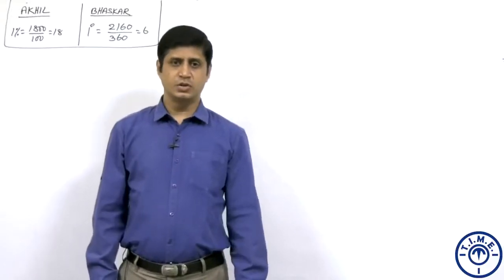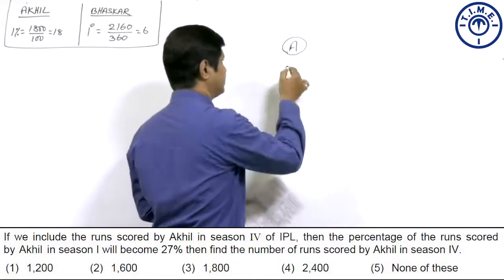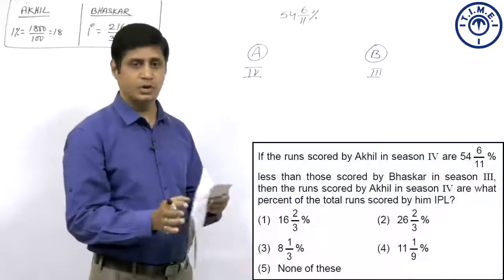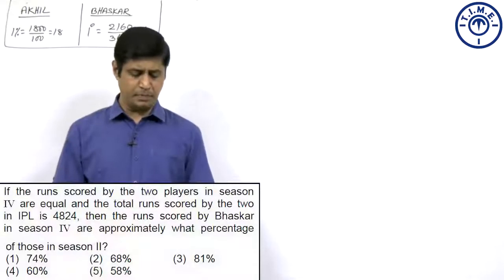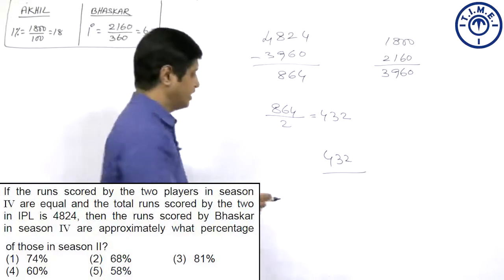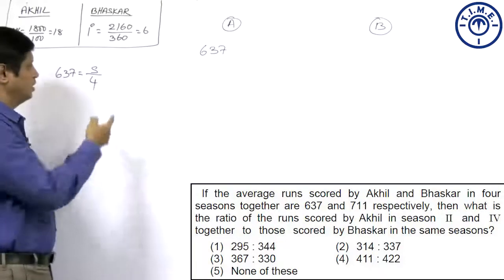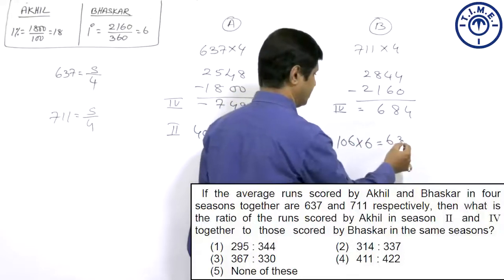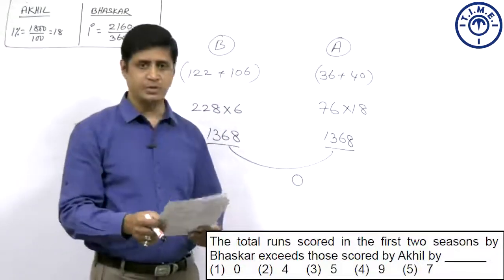Data Interpretation ( Pie Chart - 2 ) for IBPS, SBI, RBI PO Exams